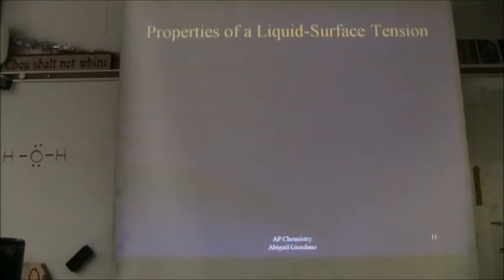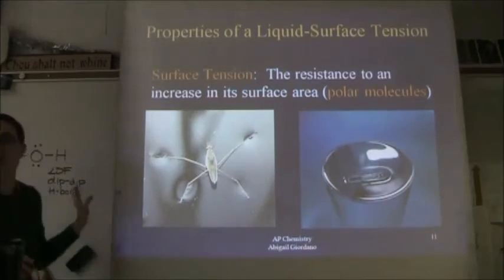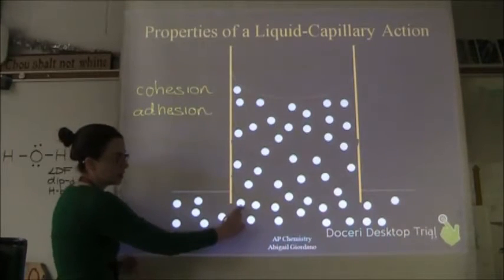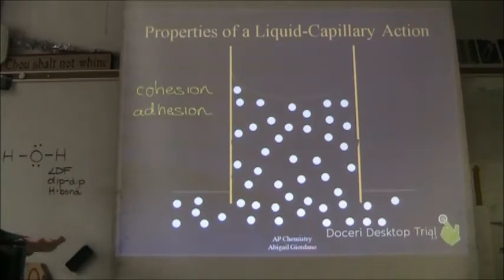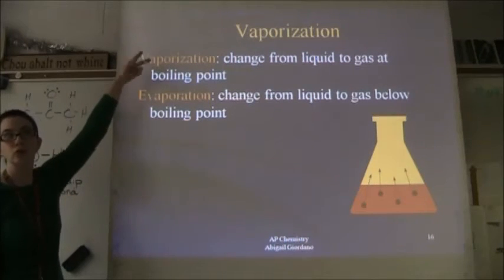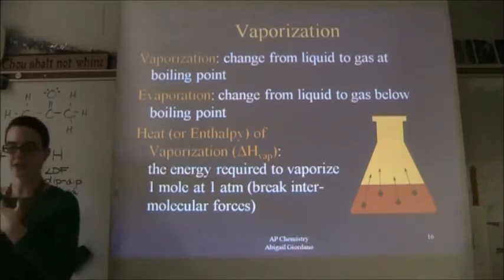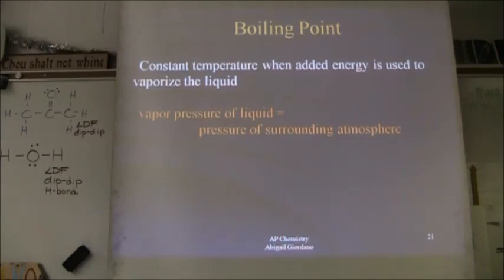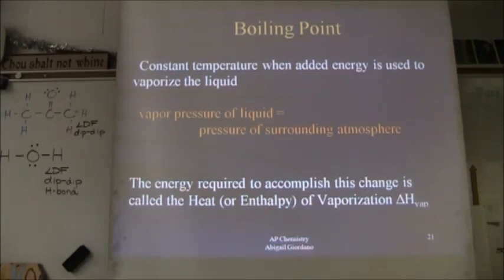Chapter 11 (Liquids and Intermolecular Forces) - Part 2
Major topics: properties of liquids, vapor pressure, and phase changes